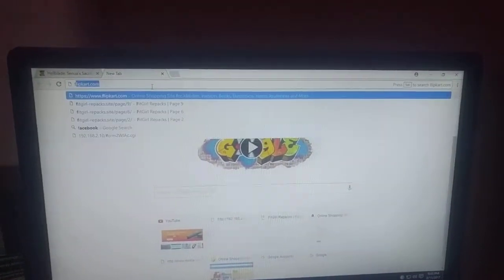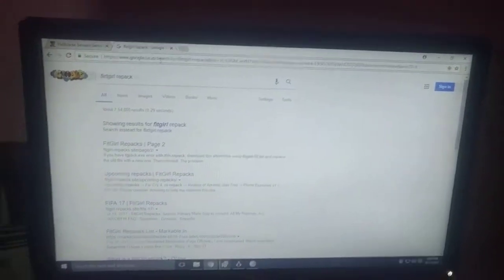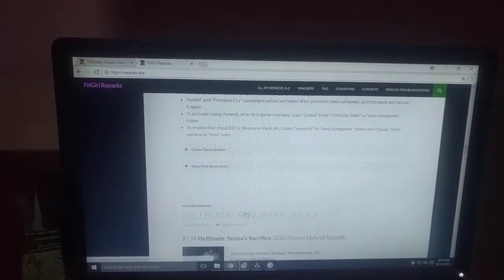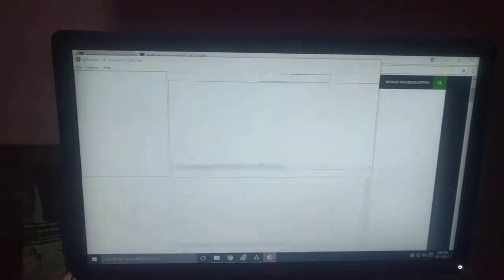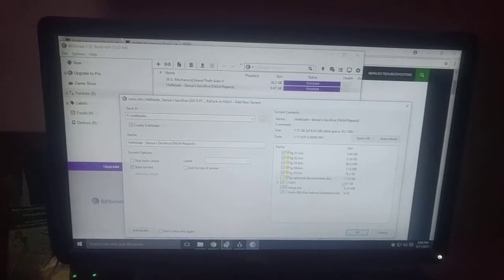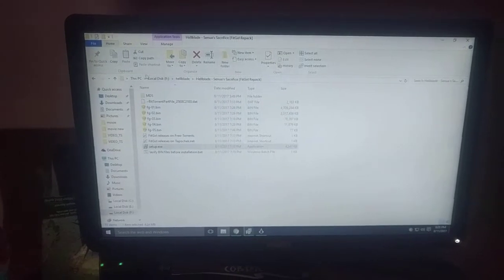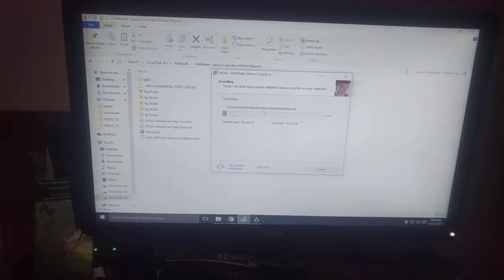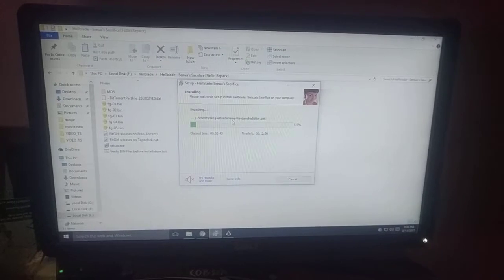how to download and install hellblade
This video is for how to download and install hellblade senua's sacrifice